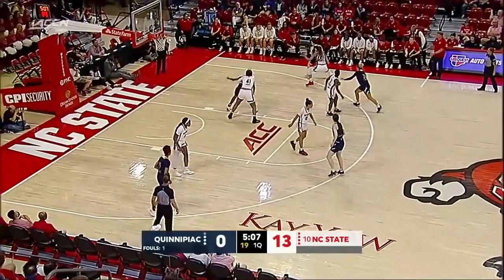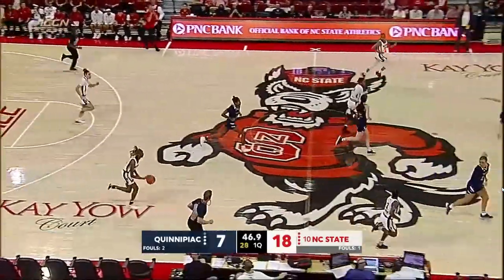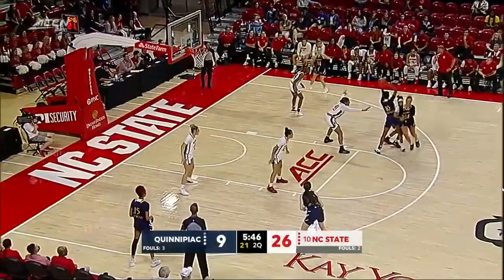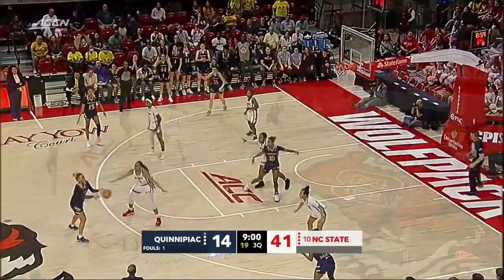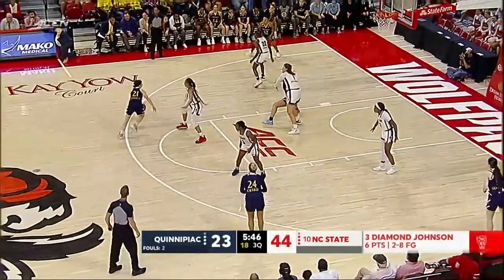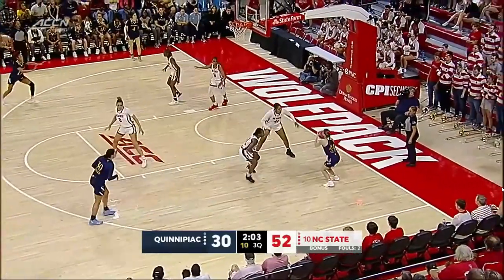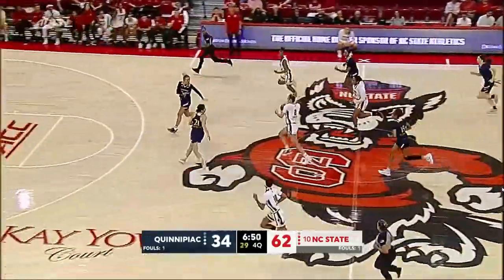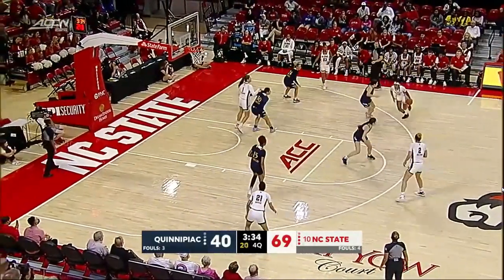Quinnipiac vs. NC State Condensed Game | 2022-23 ACC Women’s Basketball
The #10 Wolfpack looked every bit of a top-ten team against the Bobcats, cruising to a dominant 82-45 victory in the opener at Reynolds. NC State dominated defensively, holding Quinnipiac to 33% shooting and forcing 21 turnovers. Jada Boyd, Camille Hobby, and Jessica Timmons each finished in double figures for the Wolfpack.